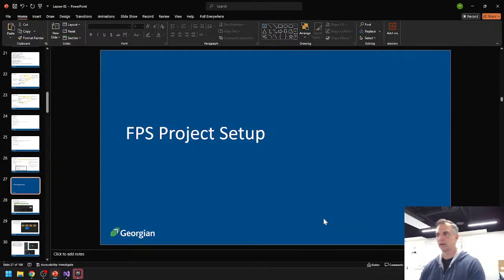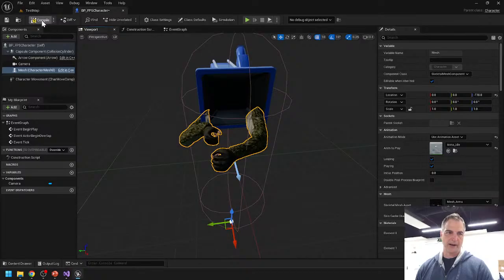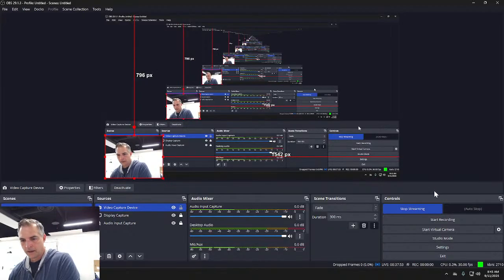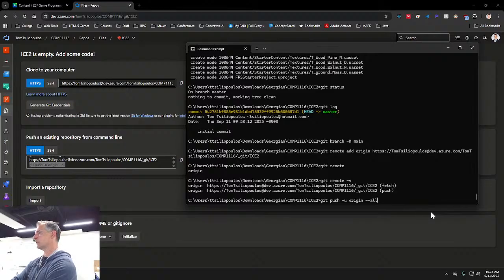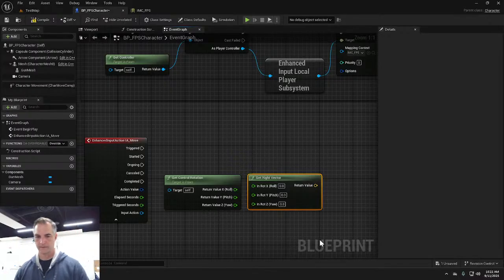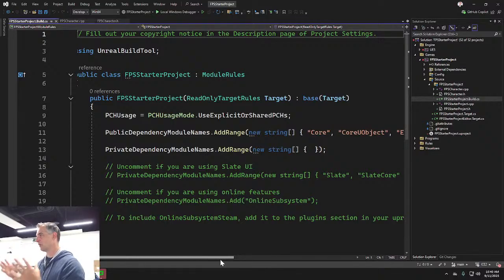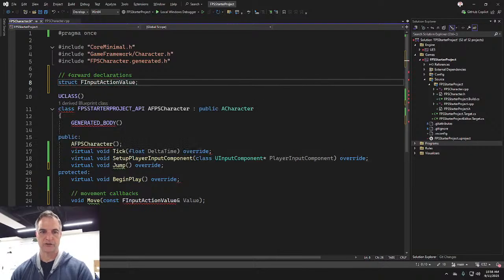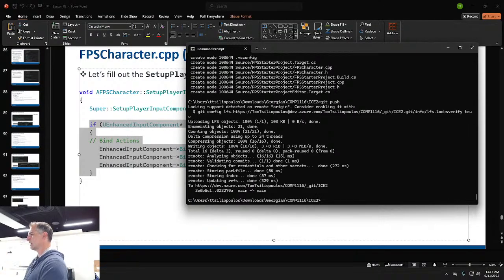COMP1116 - F2025 - Week 2 - Part 2